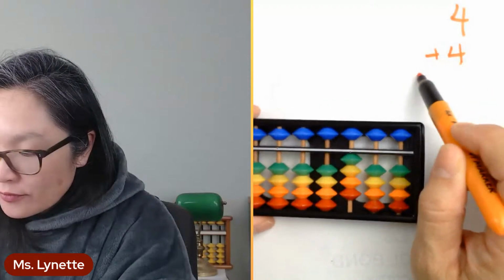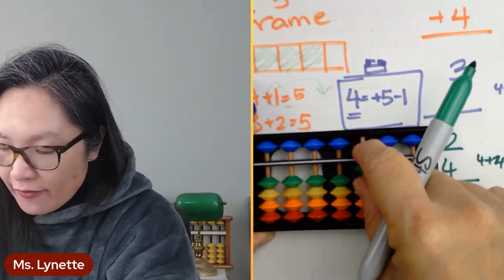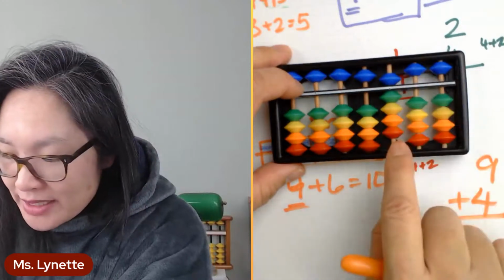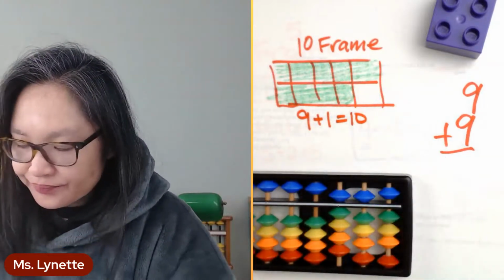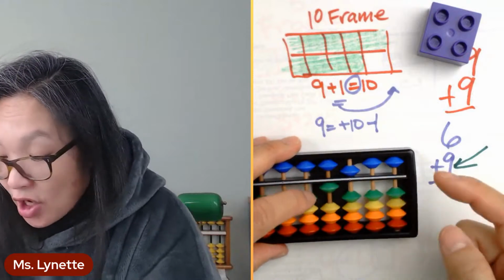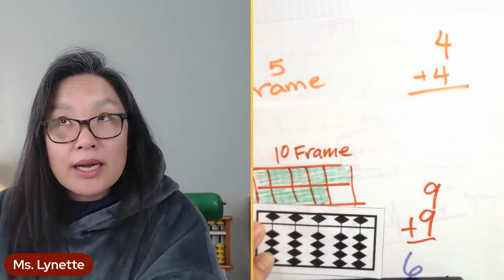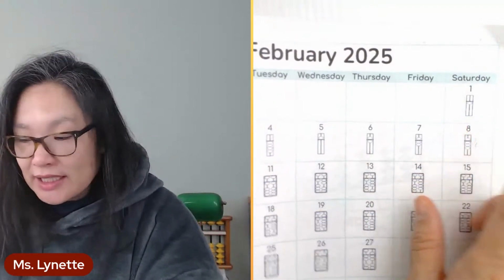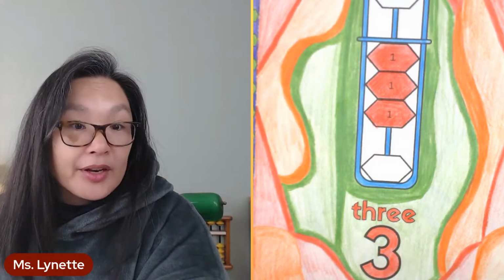Open Office talking about abacus math and answering questions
Talking about Abacus math and my workbooks. Ask me questions